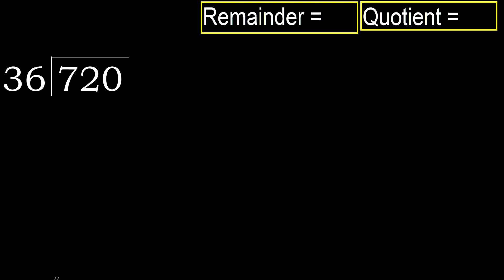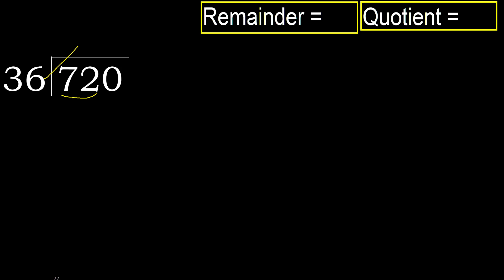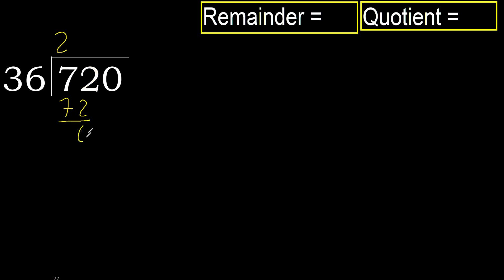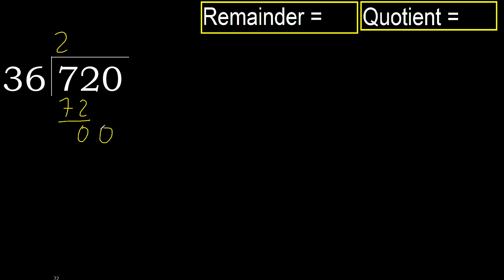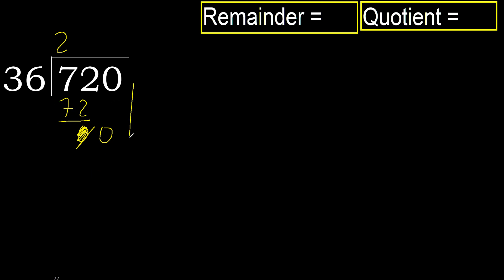Divide 720 by 36 , remainder . Division with 2 Digit Divisors . How to do